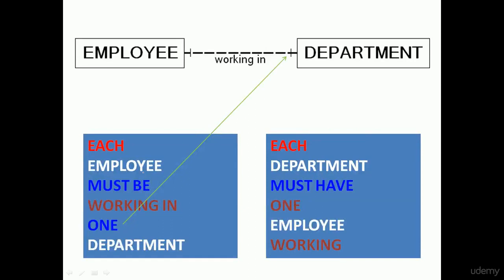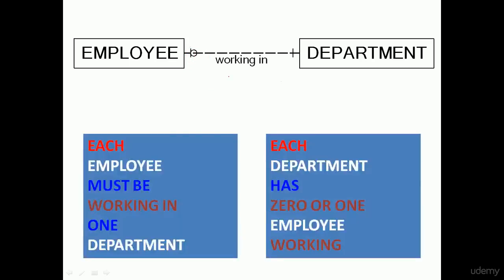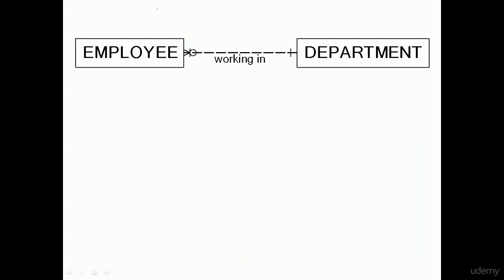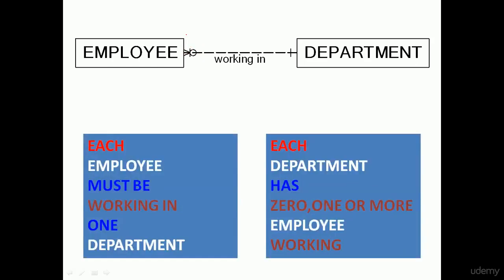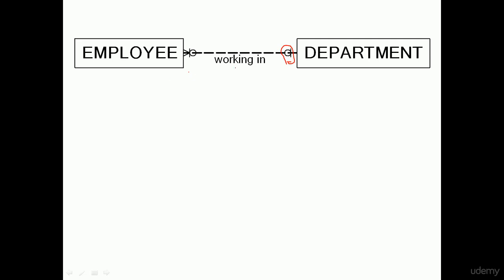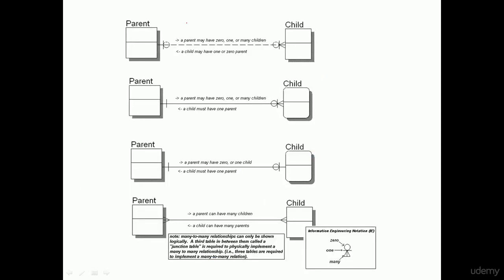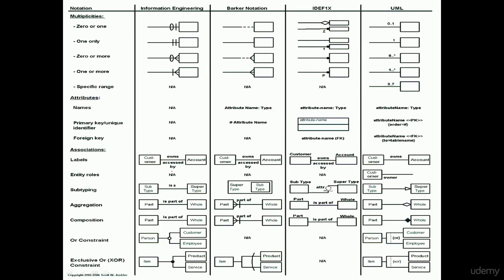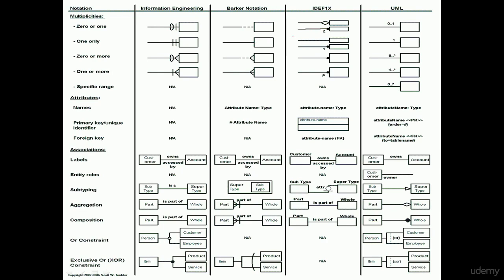003 Notation Information EngineeringIE basic symbols